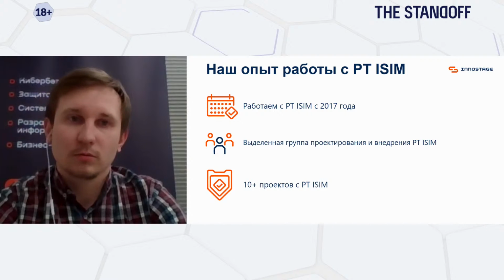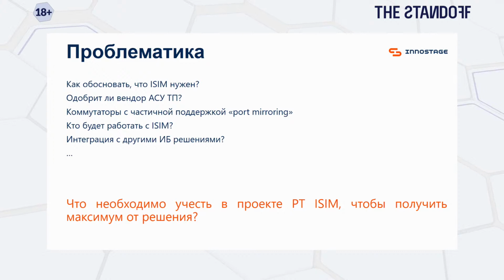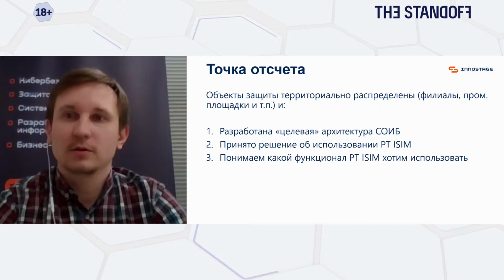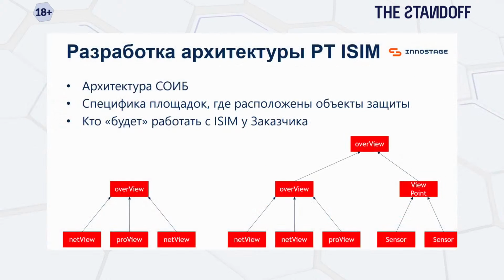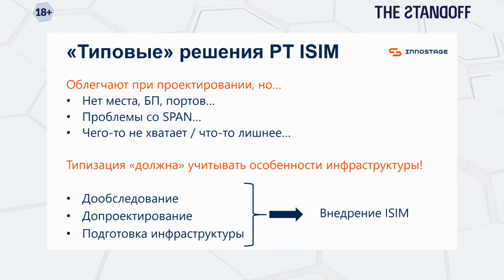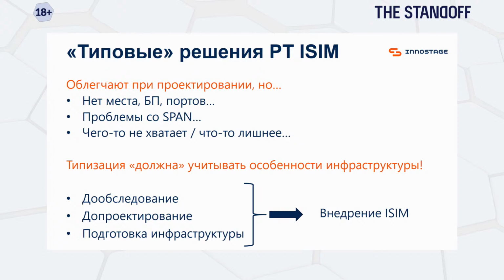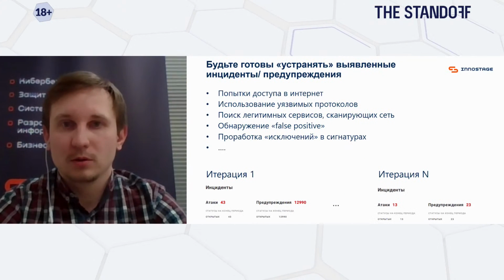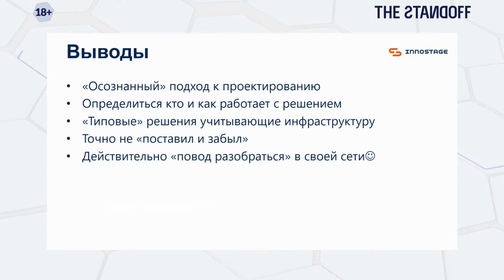Implementation of PT ISIM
Dmitry Avramenko